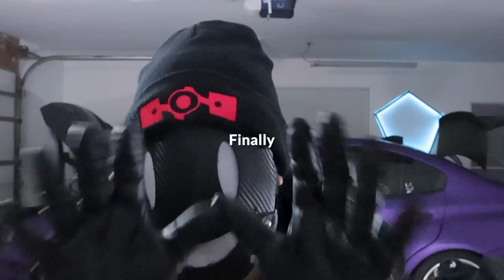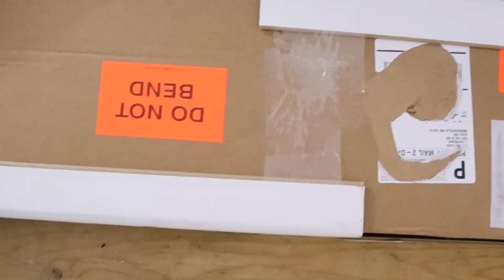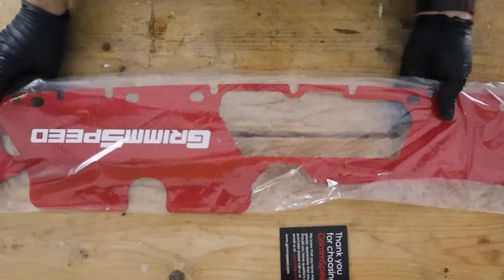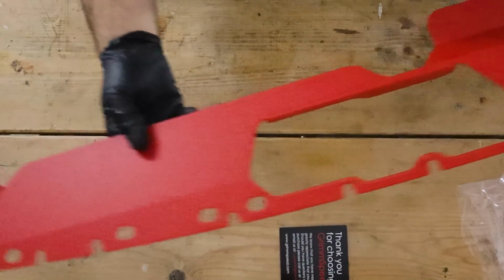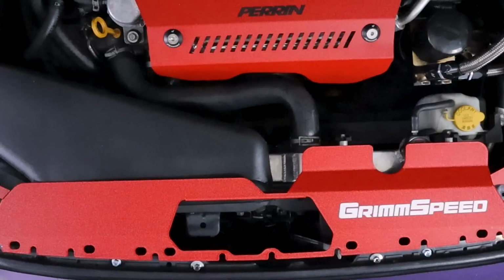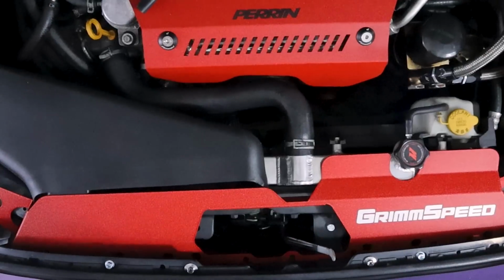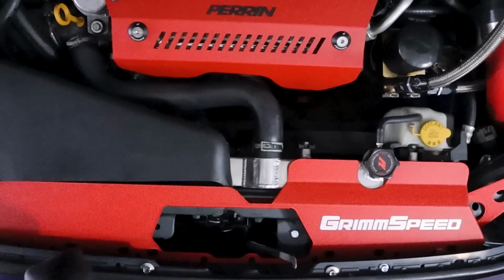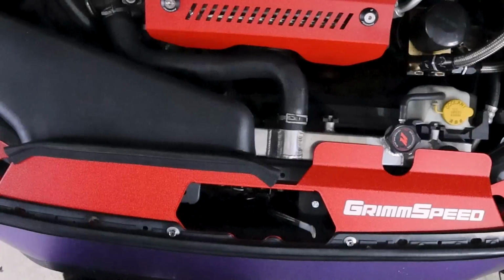GrimmSpeed Radiator Shroud Review/Install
Finally got in my GrimmSpeed Radiator Shroud after waiting over a month to get it in.

video edited by Jeralib Carolina Contreras Acevedo